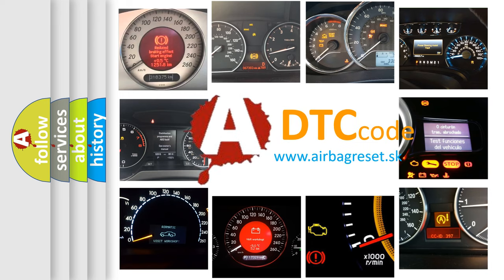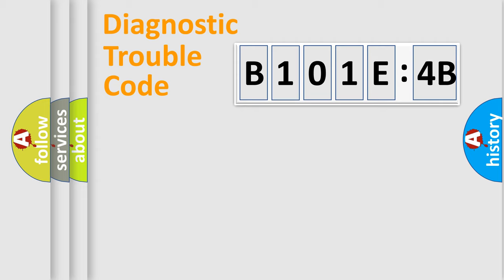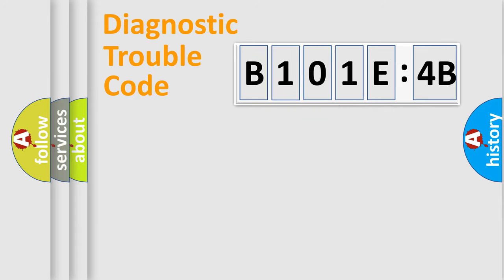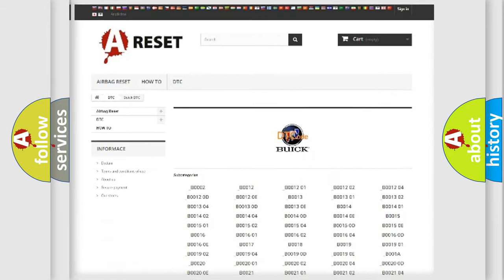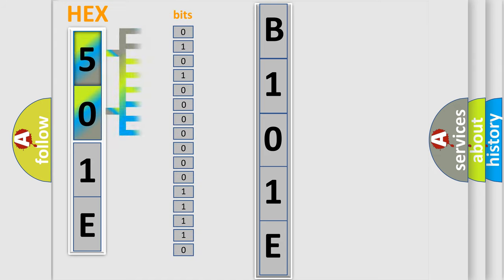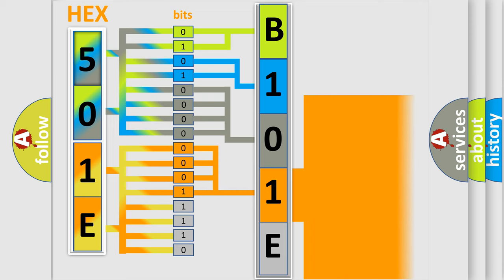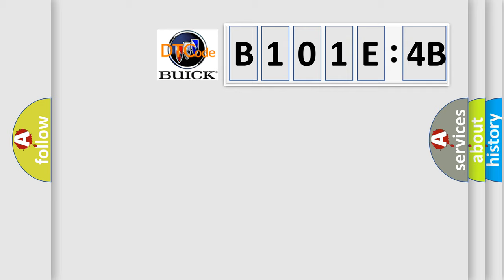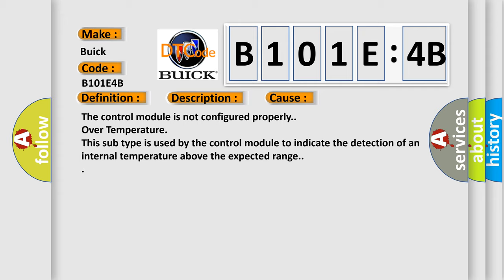DTC Buick B101E-4B Short Explanation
Contents:
0:21 Basic DTC analysis according to OBD2 protocol standard.
1:48 Insight into programming
2:58 A diagnostically understandable description of the Diagnostic Trouble Code
3:05 Basic error definition

Make:
Buick
Code:
B101E 4B
Definition:
Electronic Control Unit Software Calibration Not Learned
Description:
Cause:
The control module is not configured properly.
Failure Type:
Over Temperature